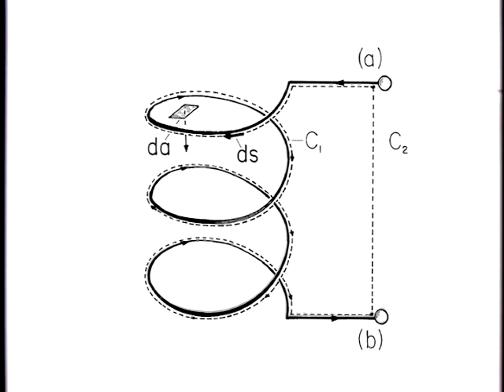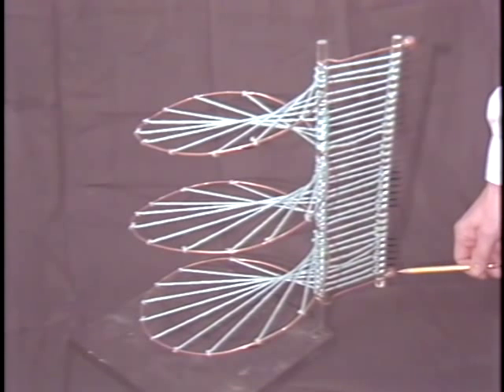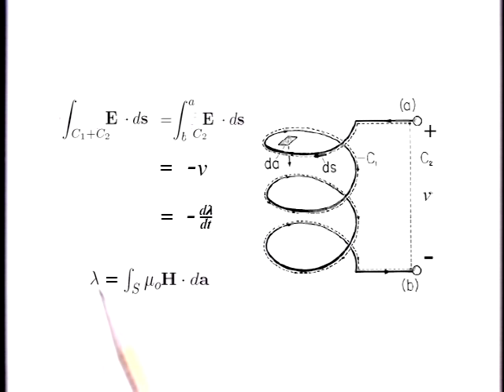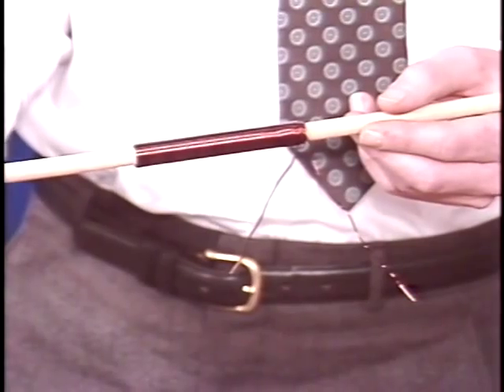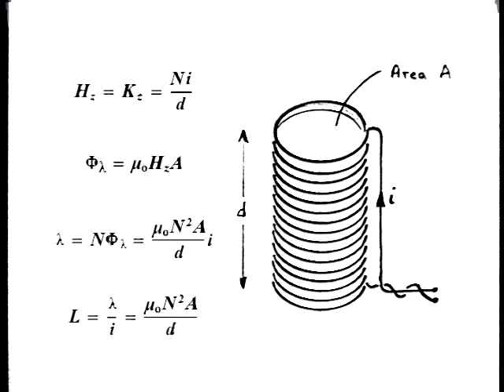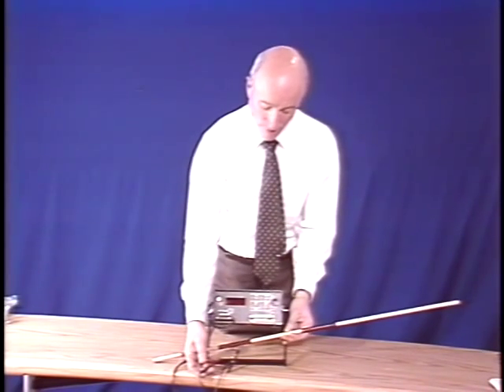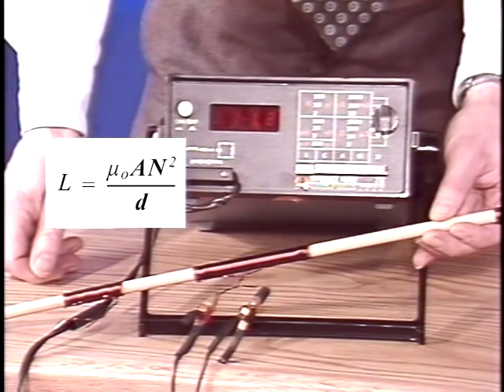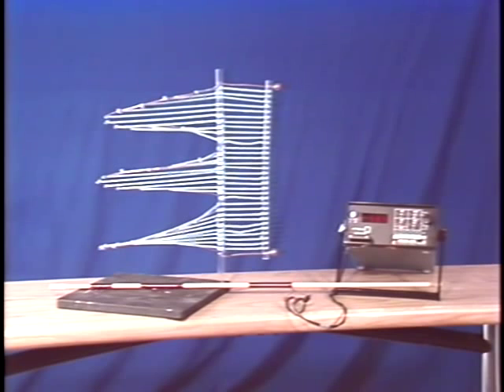Chapter 8.4.1: Surface used to define the flux linkage